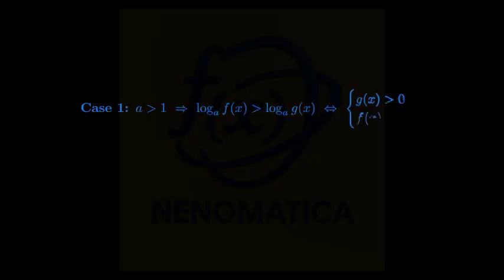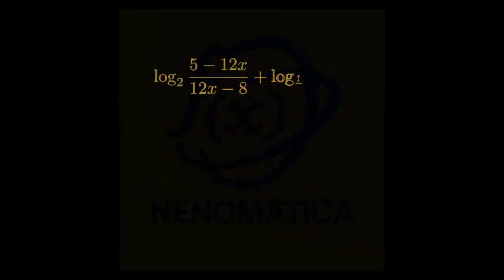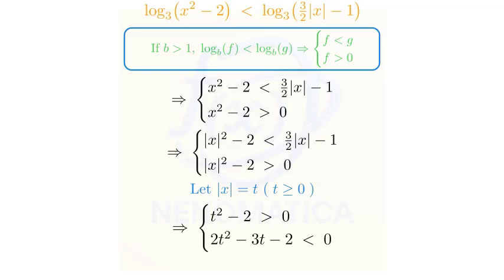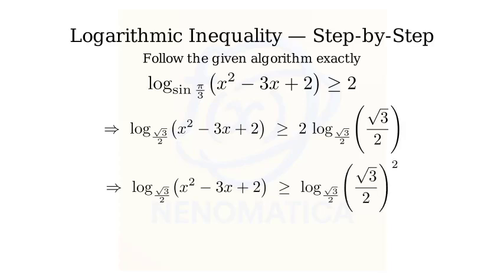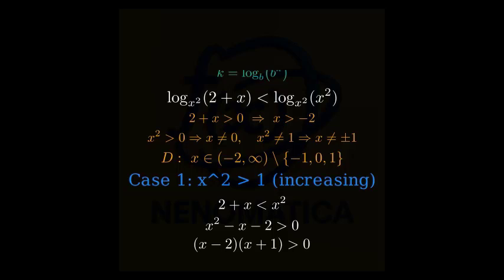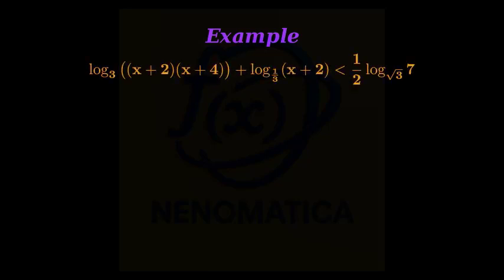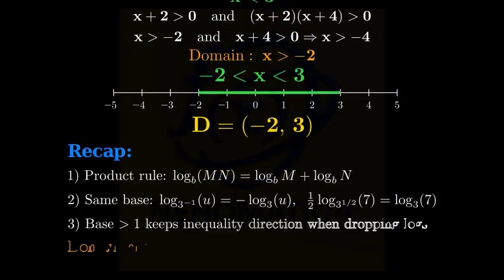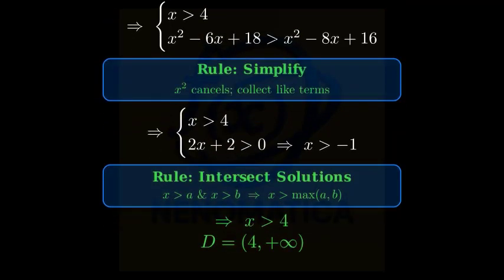Logarithm 9-3: Logarithmic Inequalities | NENOMATICA